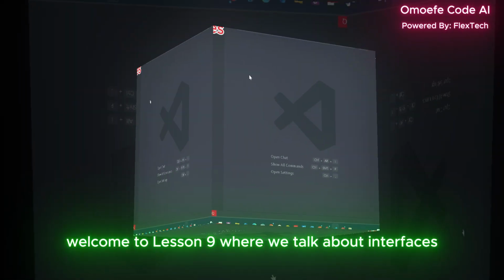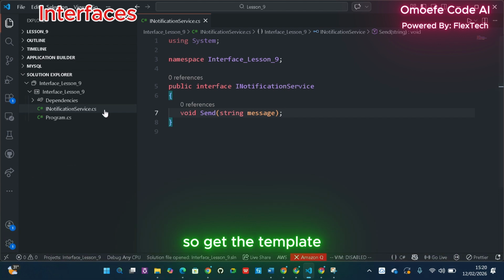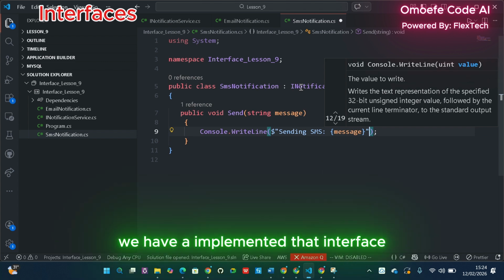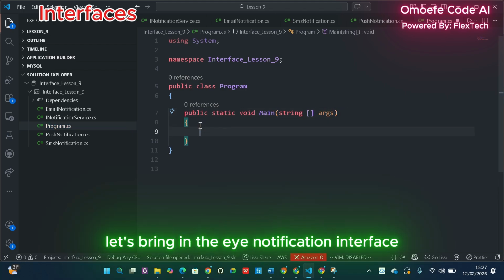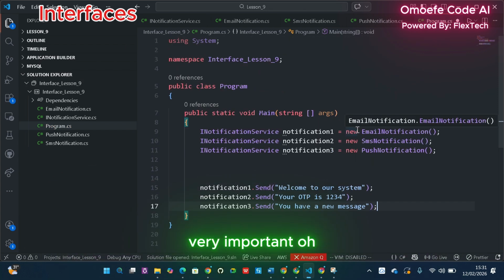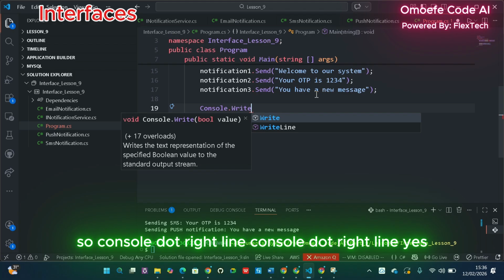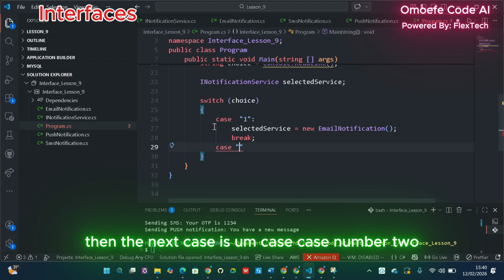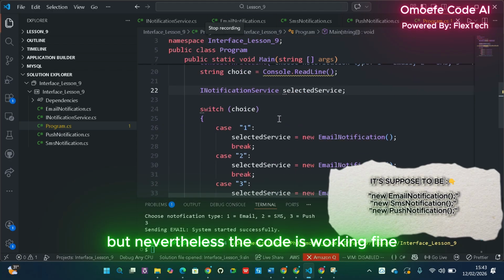C# Mastery Course – Lesson 9: Interfaces & Real-World Abstraction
In this lesson, we dive deep into Interfaces in C# — one of the most important concepts for writing clean, scalable, and enterprise-level applications.

If you want to become a professional .NET developer, understanding interfaces is NOT optional.

In this video, you will learn:

✔ What an interface really is
✔ Why interfaces are better than tight coupling
✔ How abstraction works in real-world backend systems
✔ How enterprise applications use interfaces
✔ Polymorphism through interfaces
✔ Open/Closed Principle (SOLID) in action

We build a real-world Notification System with:

EmailNotification

SmsNotification

PushNotification

INotificationService

This lesson prepares you for:

• ASP.NET Core
• Dependency Injection
• Clean Architecture
• Technical Interviews
• Enterprise Development

If you’re serious about mastering C# and becoming job-ready, this lesson is essential.

🔥 Comment “INTERFACE MASTERED” if you understand abstraction after this video.